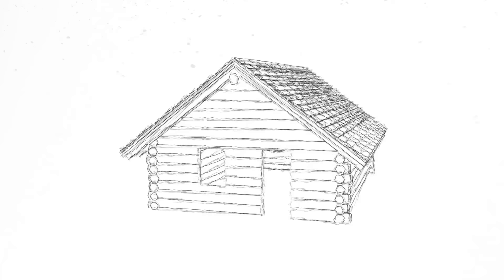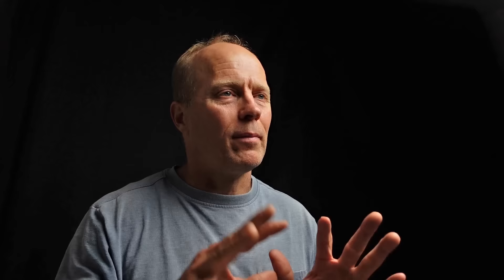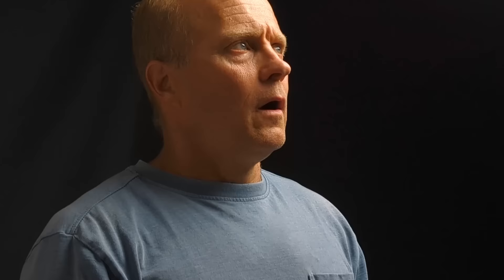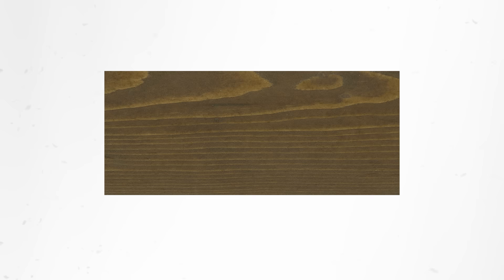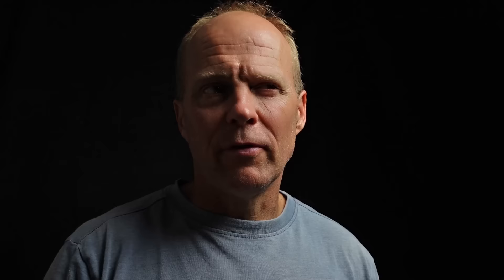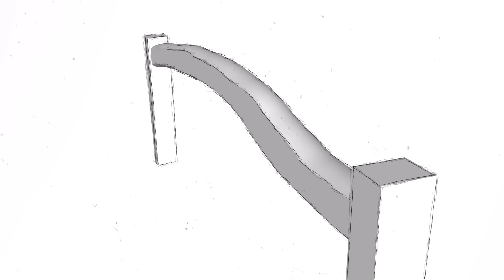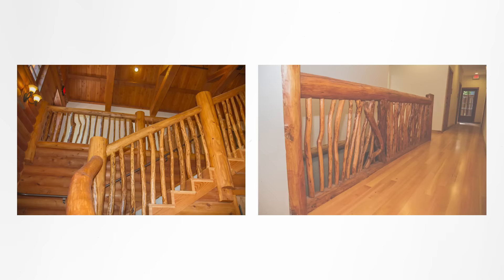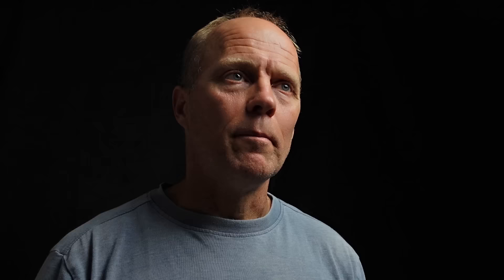The Pros and Cons of Log Cabins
A log cabin, is a log cabin, is a log cabin. Although charming, log cabins have a number of drawbacks that should be taken into consideration before building one. However, there is a way to get that log cabin feel without going all-in.

Log and timber styles can be mixed however! Learn about how to mix both

Drawbacks: shrinkage, rustic inflexibility, constraints in home design, overal cost & labor, maintenance and chinking.

Logs themselves can be used in building styles using a hybrid approach that get around the drawbacks while still giving that rustic feel. This is accomplished through more of a hybrid timber framing approach. Listen as Bert gives ideas and insight on building a hybrid timber frame home using logs to give that rustic appeal.